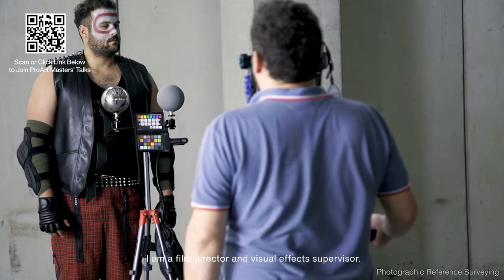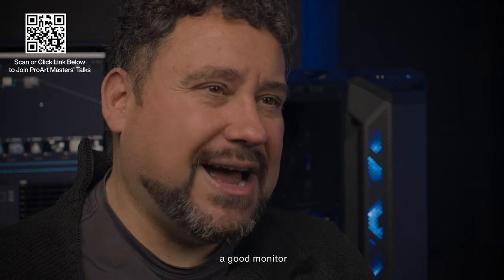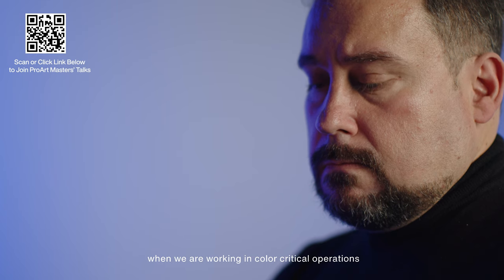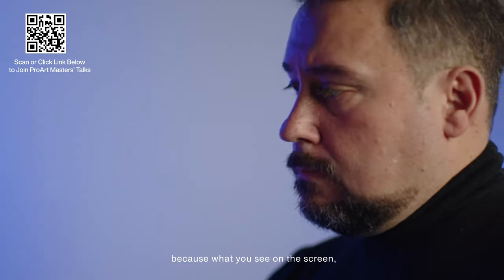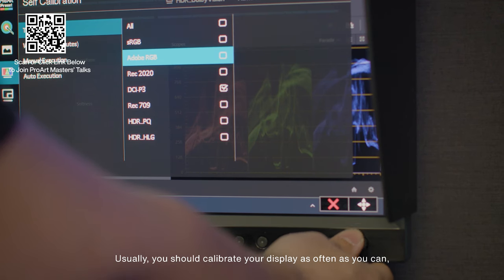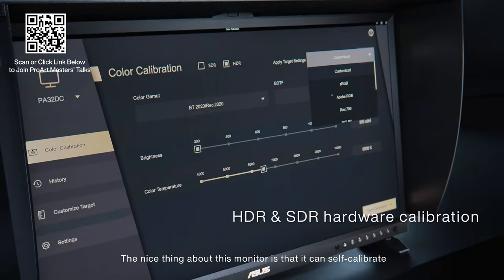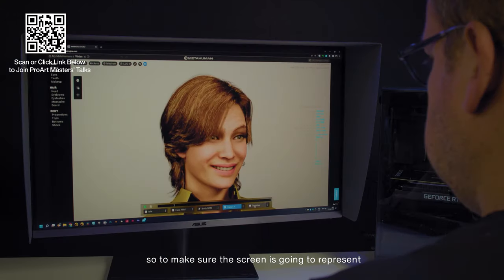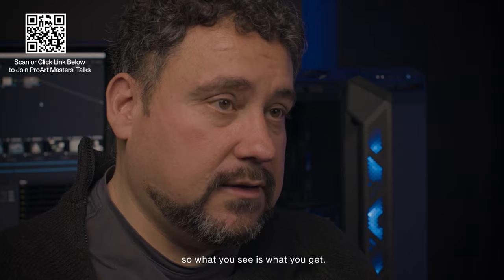Join ProArt Masters' Talks- What makes a good monitor? - Victor Perez X ProArt | ASUS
Victor Perez is an award-winning film director and visual effects artist. His presentation will include color precision, bit depth, color spaces, calibration versus display ability, HDR versus SDR, and HDR standards.

▶Fill out the questionnaire for a chance to win prizes before June.12 23:00 (GTM+8) after watching the event video

▶Creative pro? A promo just for you!
Purchase a ProArt product through the link below and enjoy a special discount*

Save more with Victor’s code (case sensitive): VICTOR15
✔Italy:

*Only available in certain areas. Please refer to the above site for more information.